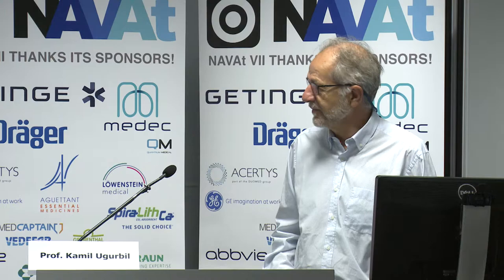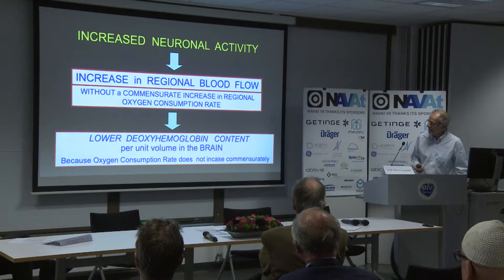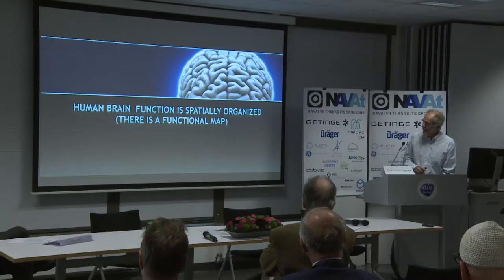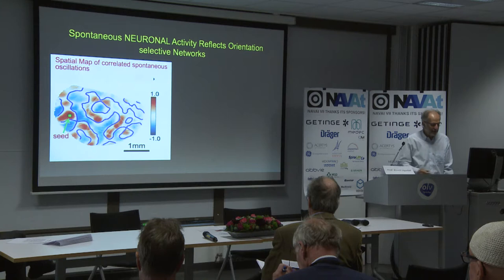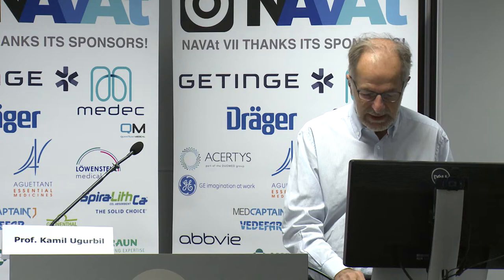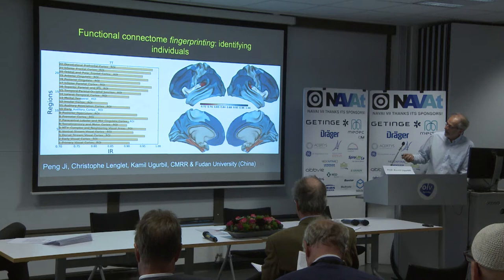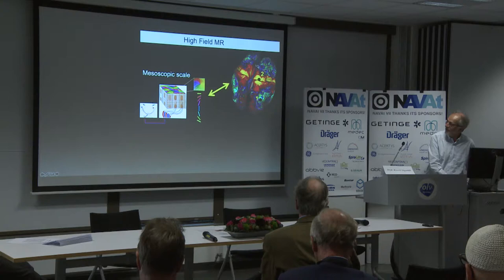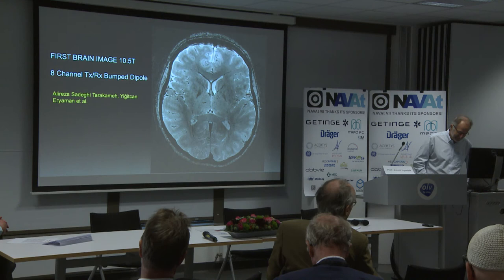KAMIL UGURBIL (01): I CAN SEE WHAT YOU FEEL…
KAMIL UGURBIL
I CAN SEE WHAT YOU FEEL…
The human connectome project: Mind if I look into your mind? (NAVAt VII 2019)